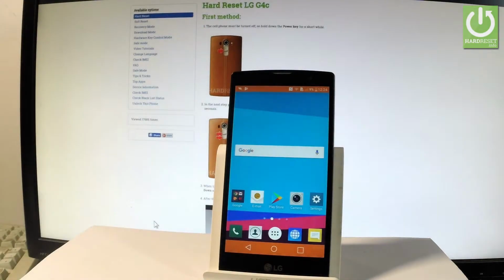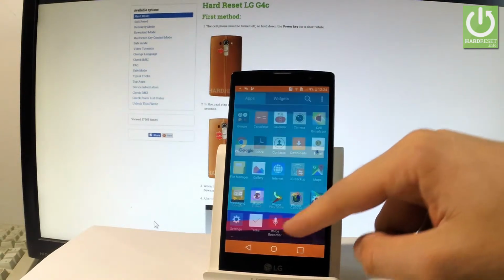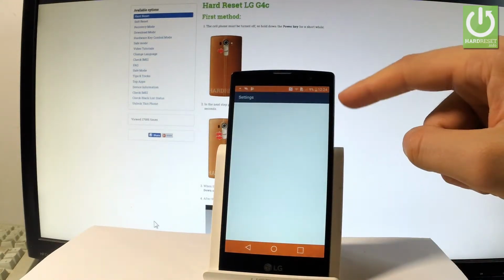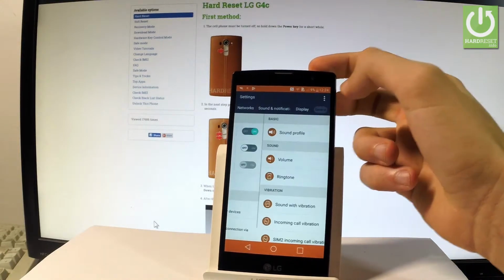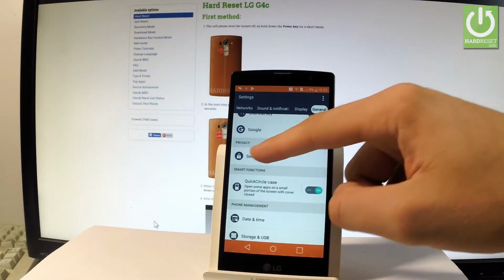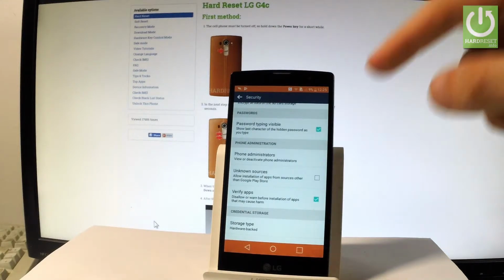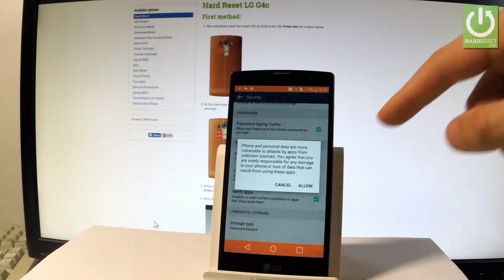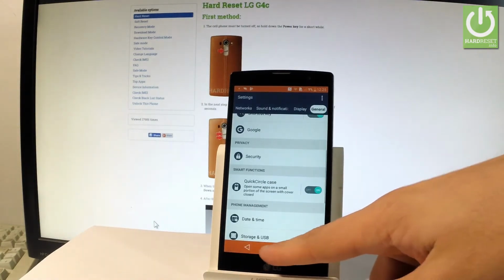LG G4c UNKOWN SOURCES / Enable App Installation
How to Enable Unknown Sources in LG G4c? How to allow  unkown sources in LG G4c? How to install apps from diffrent soruces in LG G4c?

By using Unkown Sourcers you may allow installation of apps from sources other than the Play Store.